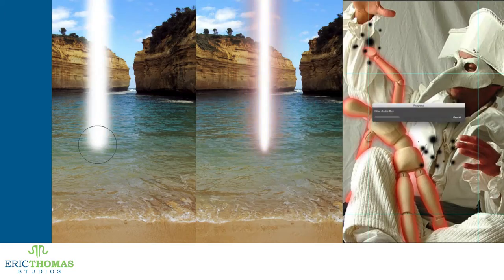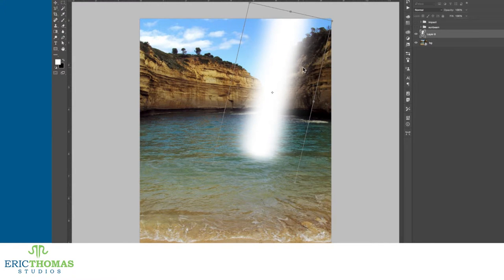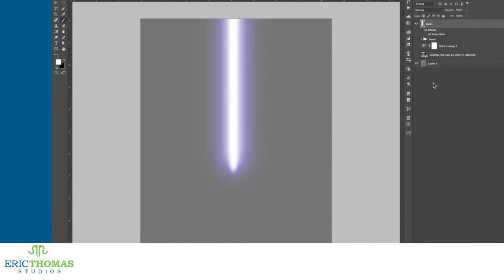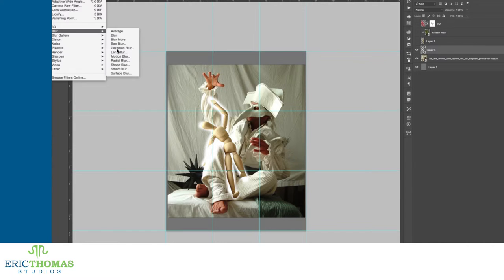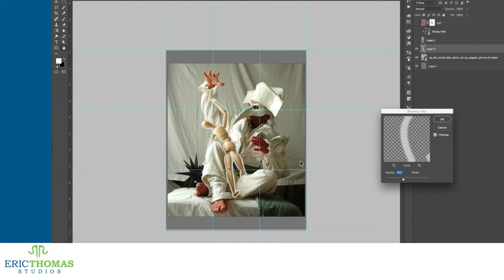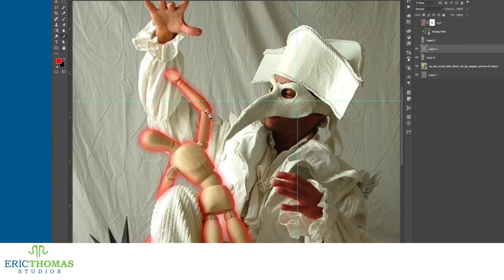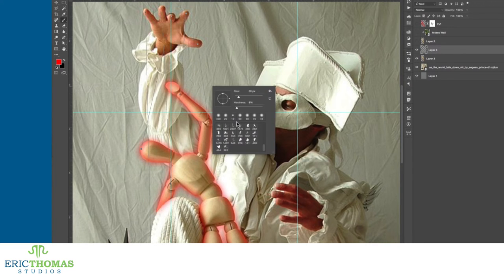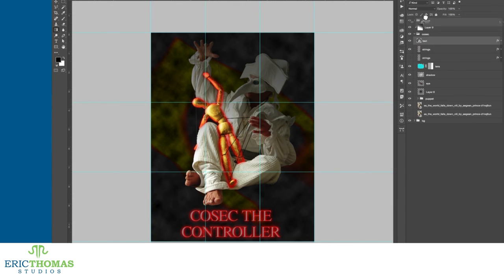How-To #29: Light Special Effects | Photoshop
Photoshop has a number of ways you can make cool lighting special effects, using nothing but the brush, blur filters, and layer styles. Today, I cover three simple lighting effects that can look very cool, and can be used to great effect in poster designs.

Credits:
Theme Music:

Stock Images:
Towards the Sea- kitszl17